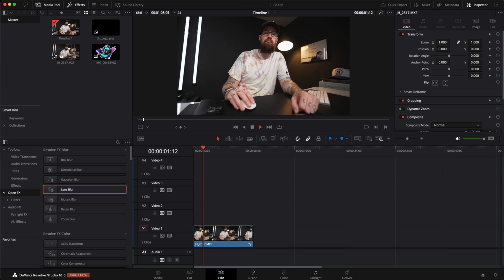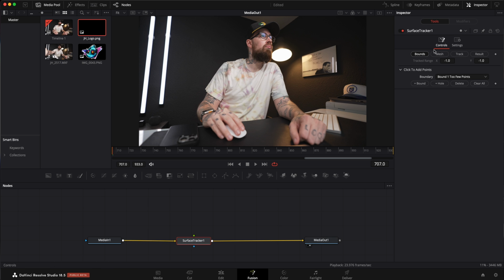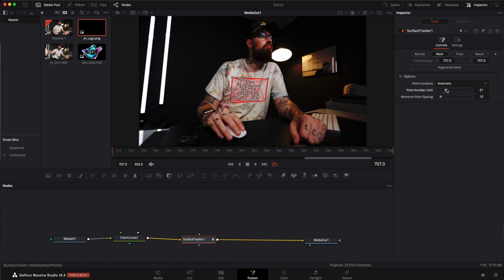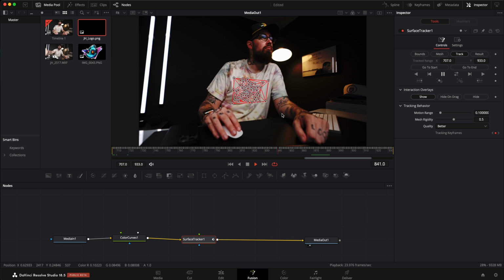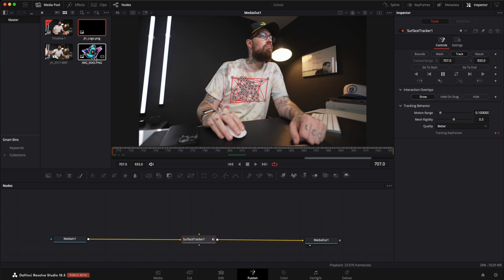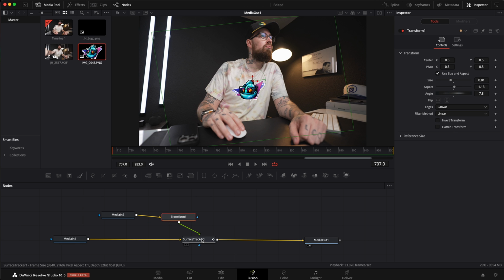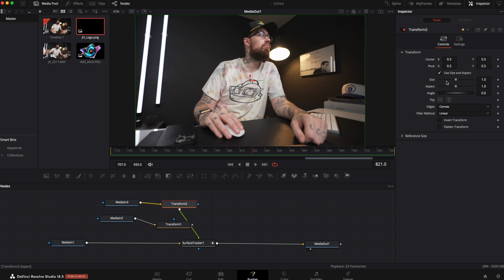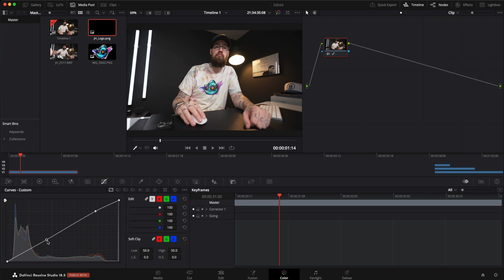Track & Stick Your Logo To ANY Surface Inside DaVinci Resolve 18! Surface Tracker Resolve Tutorial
🎧 ARTLIST MUSIC + 2 FREE MONTHS!!!

Chapters
0:00 Intro
0:23 Things you need in project
1:13 Surface tracker setup
3:51 Adding an image
6:12 Swap out image fast

Sony FX3
Sigma 24-70
Rode mic pro +
Deity s-mic 2s
Shure SM7B

Key Light
Fill Light
Tube Lights
RGB Light Bulbs
Best Softbox